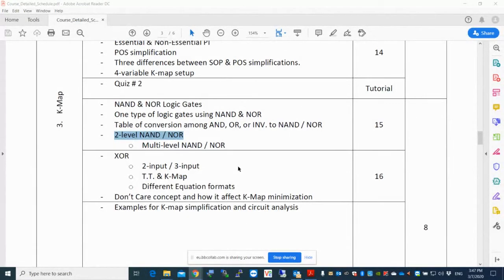15 01 XOR Gate